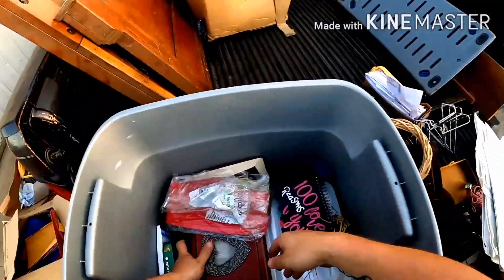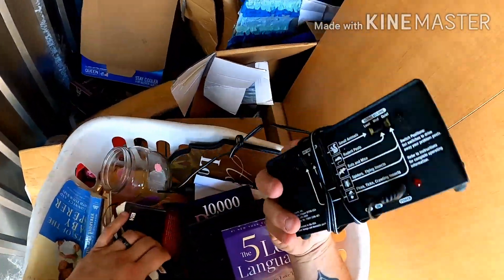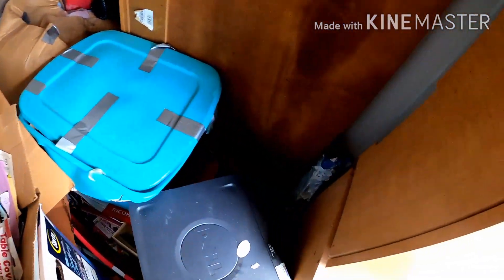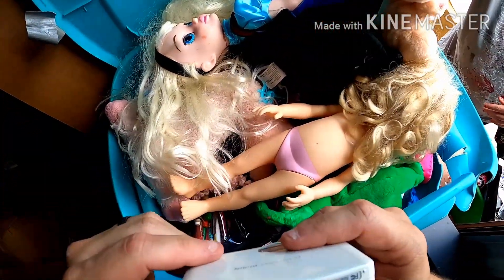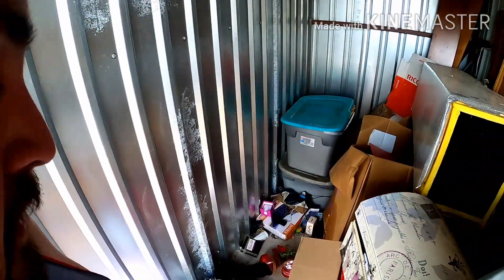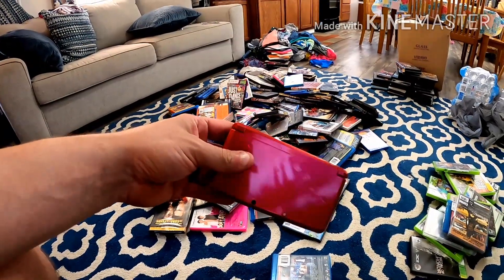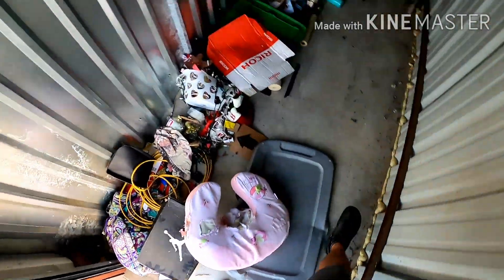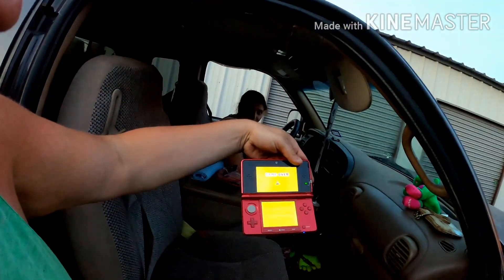I Bought an Abandoned Storage Unit and it Was Filled With Treasures | Found a Jewelery Box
Purchasing an abandoned storage unit is one of the funnest things I have found to do. It's pretty much the same thing as trash picking, except everything is all in one unit. And of course it all belongs to you. You never know what you are going to find in each one of these boxes. Come along with us and see what real life storage auctions are all about